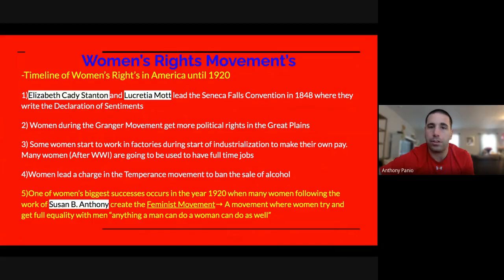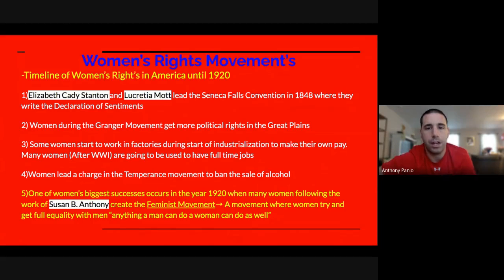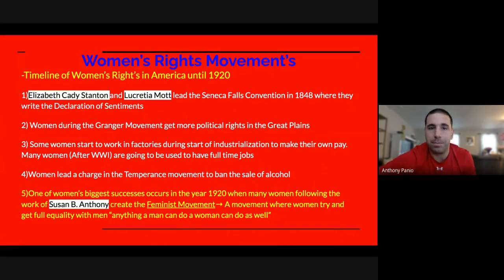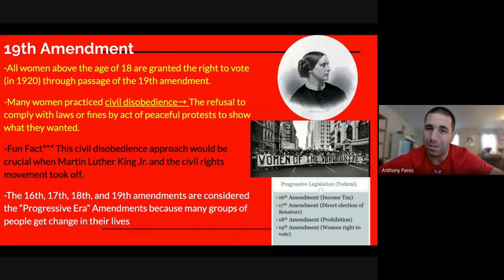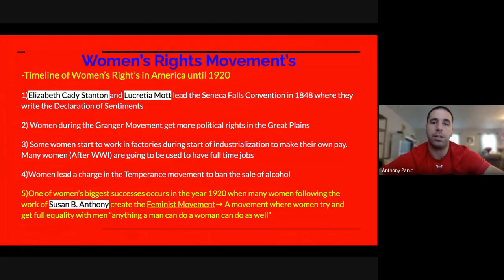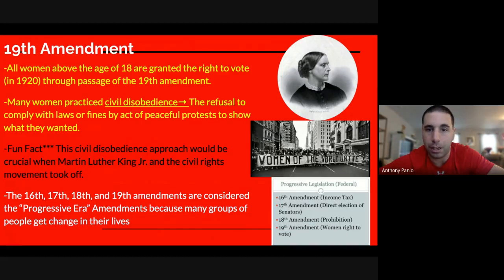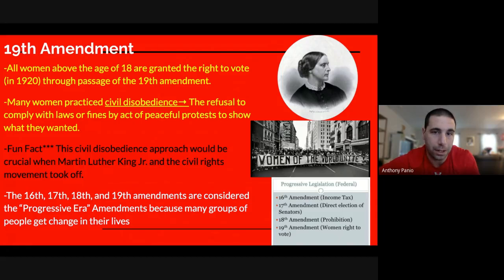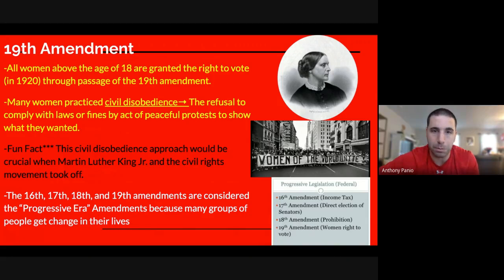Lesson 3: Women's Suffrage